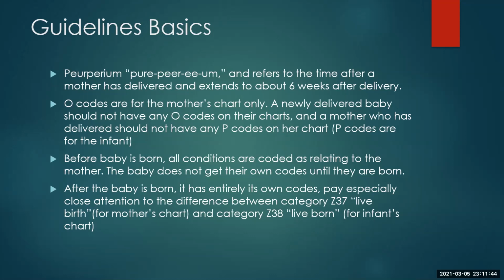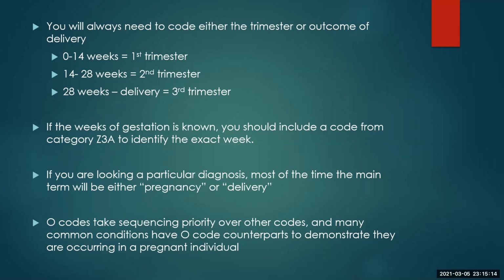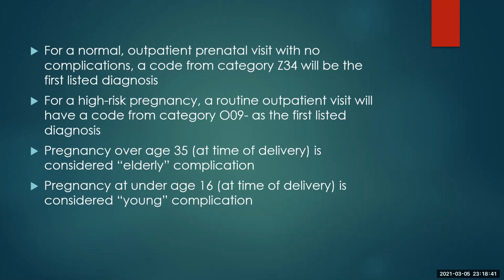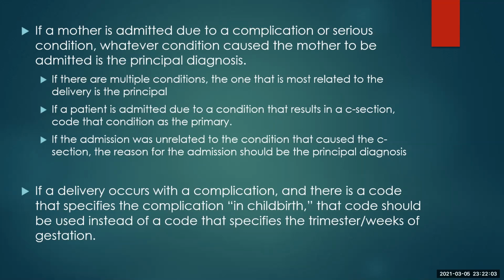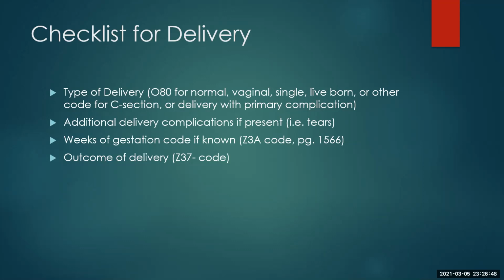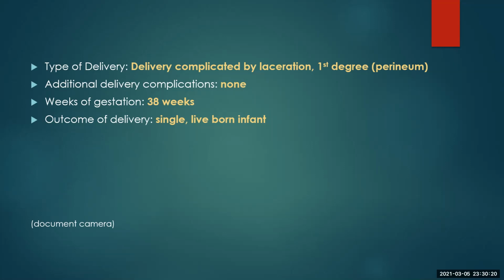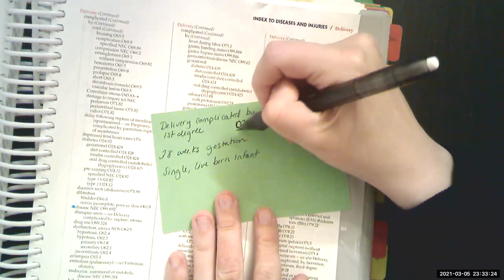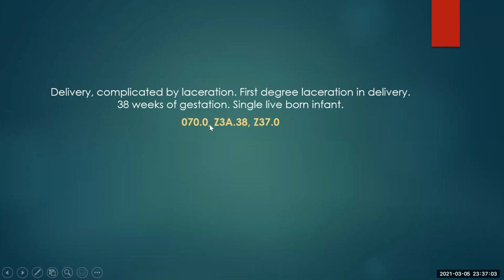ICD-10-CM Coding for Pregnancy